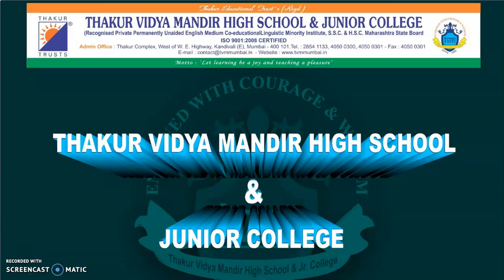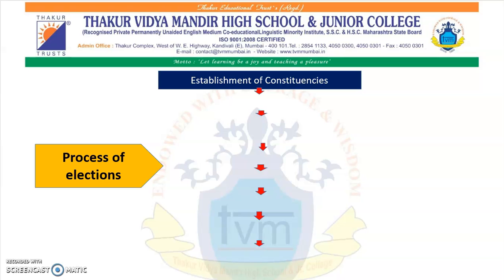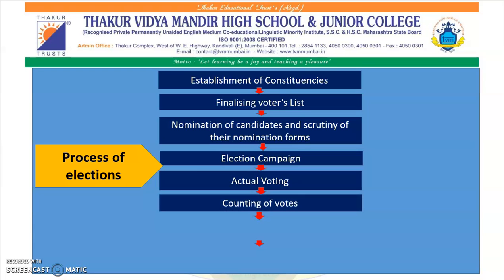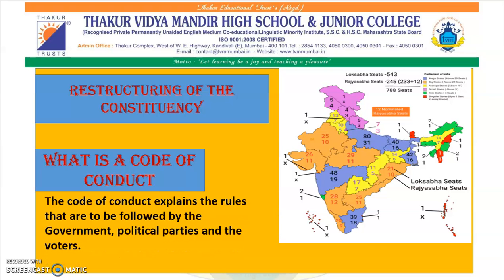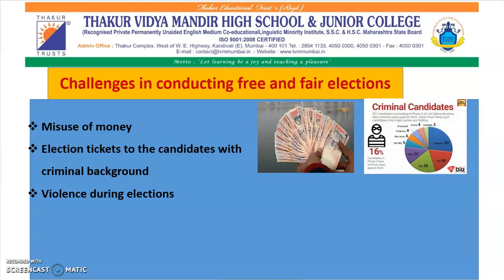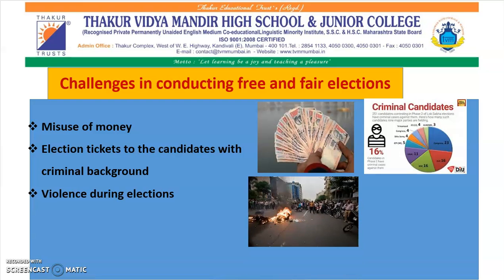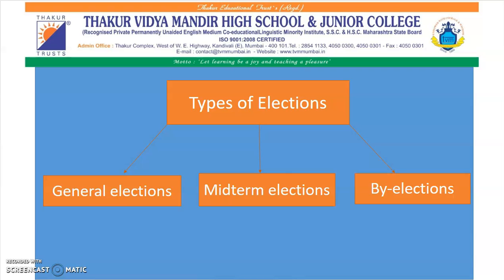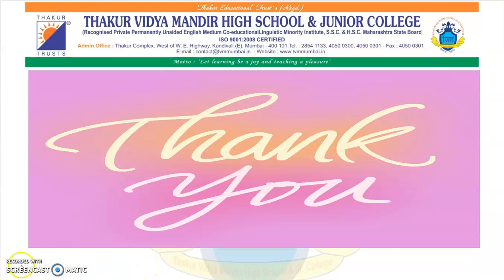TVMHS STD 10 POLITICAL SCIENCE CHAPTER 2 PART 2 BY MS. ANURADHA SHARMA